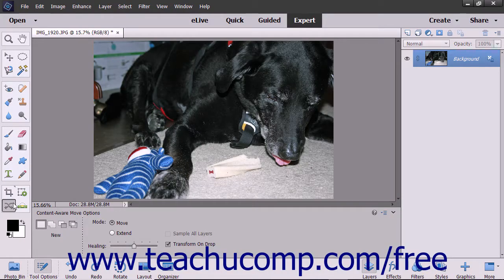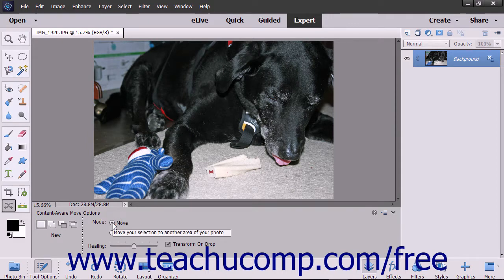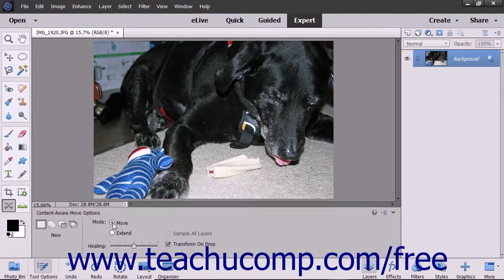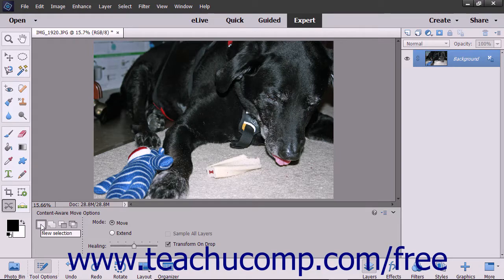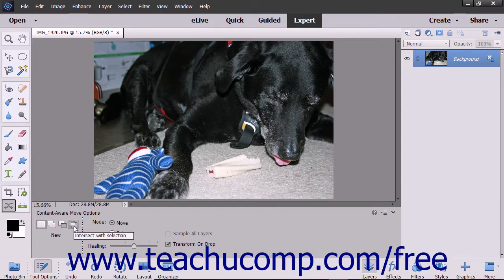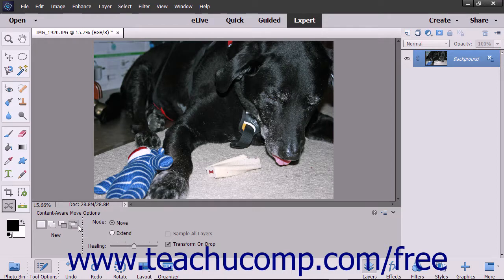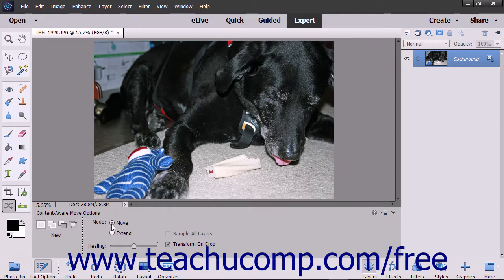Photoshop Elements 2018 Tutorial The Content-Aware Move Tool Adobe Training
Learn about the Content-Aware Move Tool in Adobe Photoshop Elements A clip from Mastering Photoshop Elements Made Easy v. 2018. - the most comprehensive Photoshop Elements tutorial available. Visit us today!